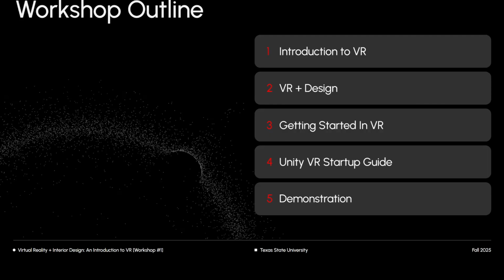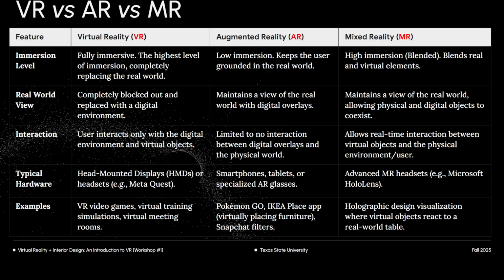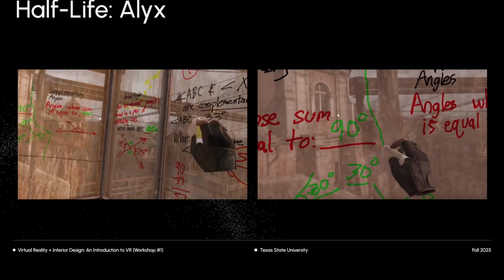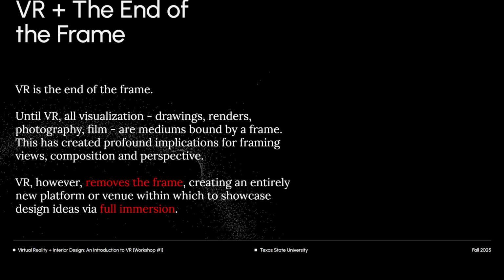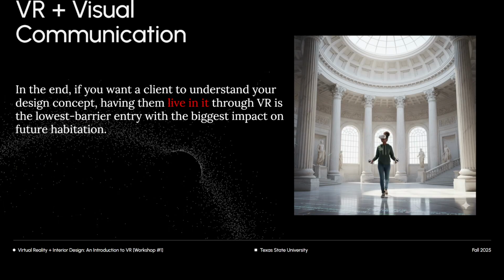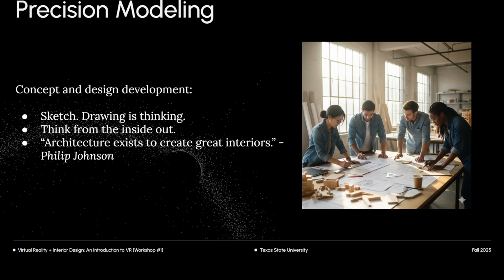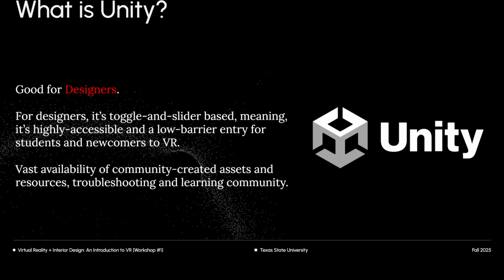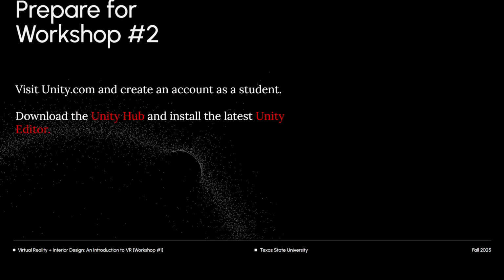Virtual Reality Workshop [Part1]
The lecture portion of the Virtual Reality Workshop, Part 1, in Fall 2025.